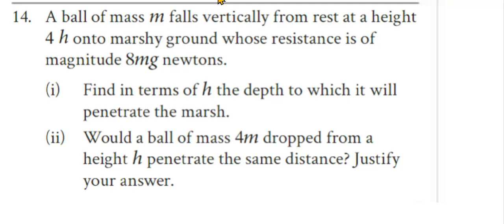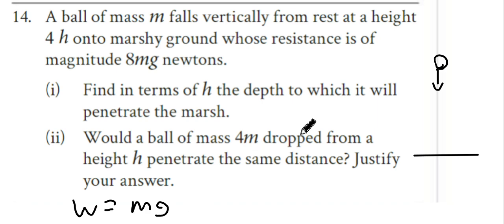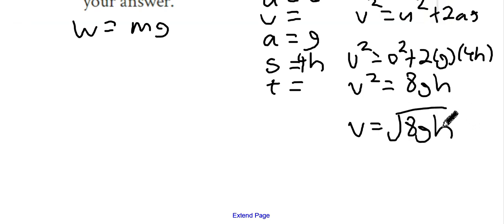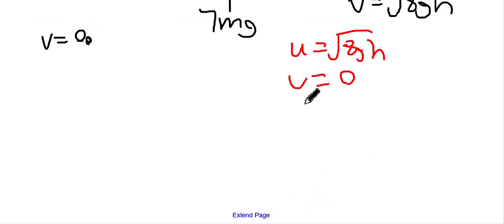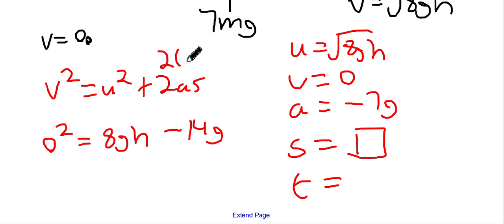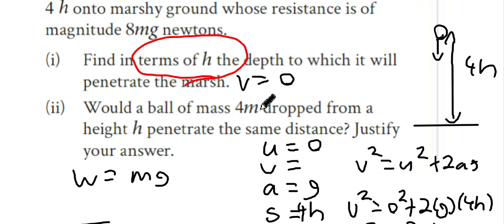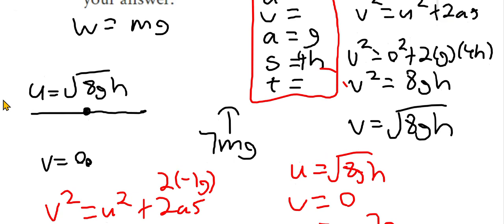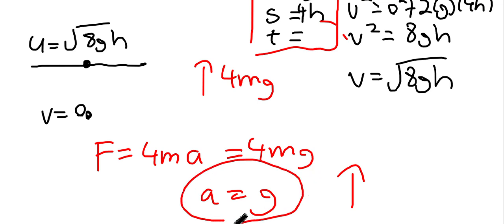5napp 4a q14